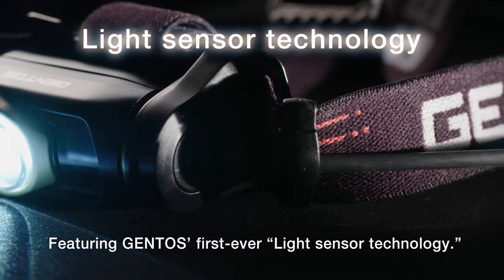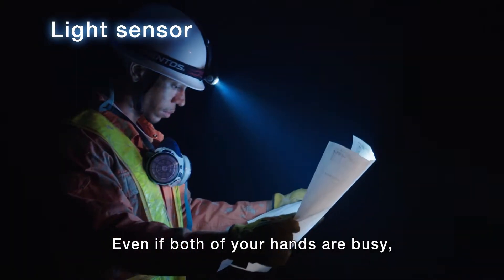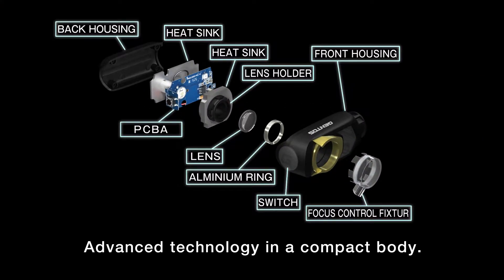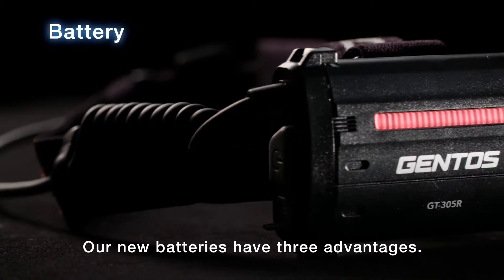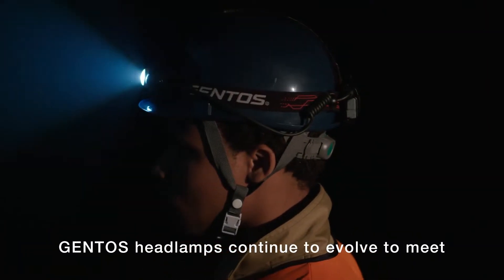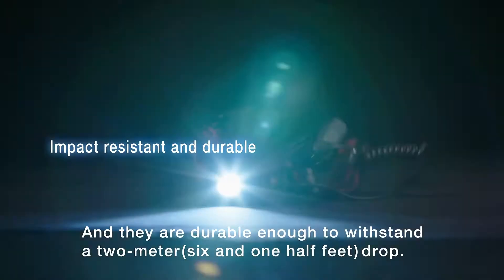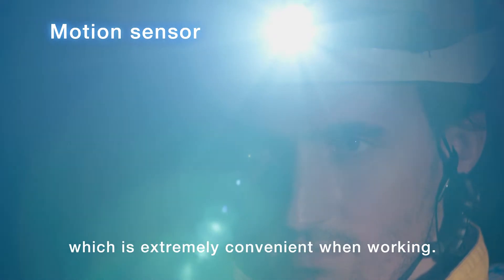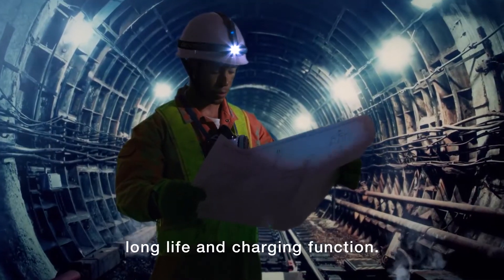GENTOS Headlamp Series - Light and Motion Sensor Technology